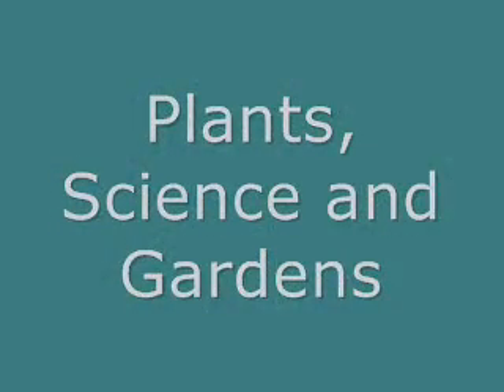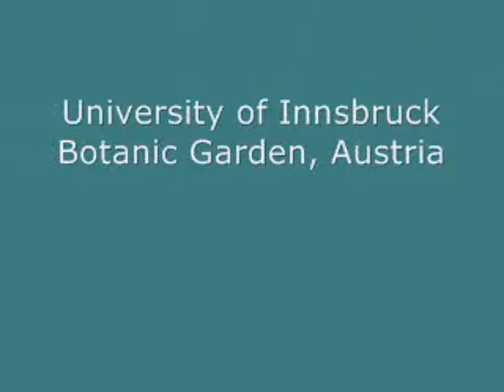Plants, Science and Gardens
Interview with Dr Suzanne Kapelari of Innsbruck Botnaic Garden. The Dr speaks about a new education program that involves inspiring children about plants and science.